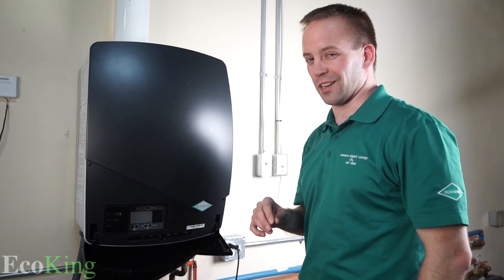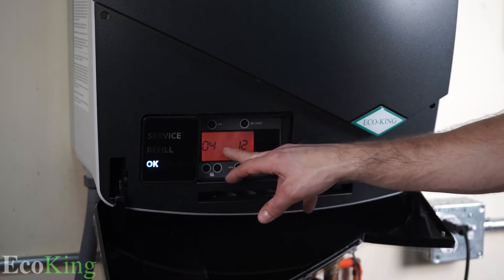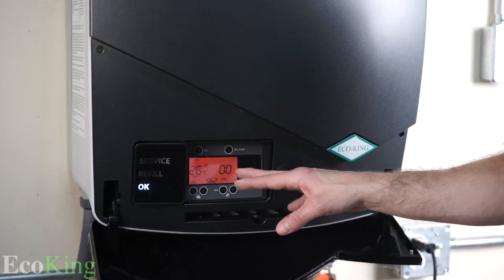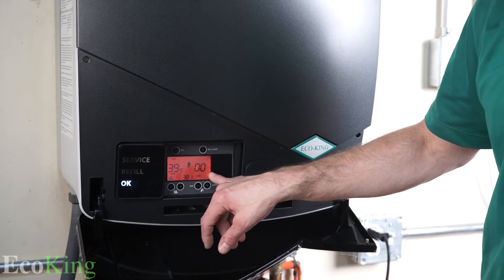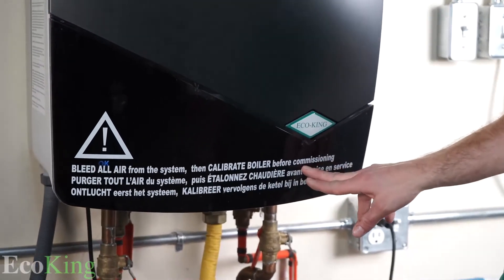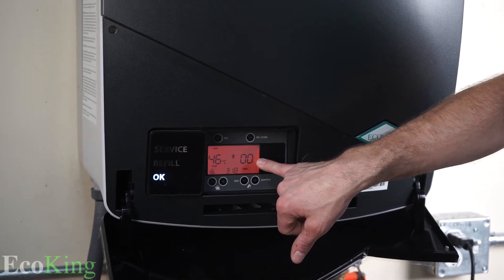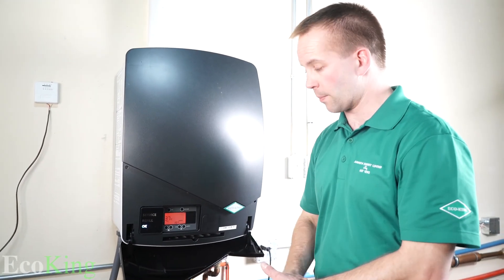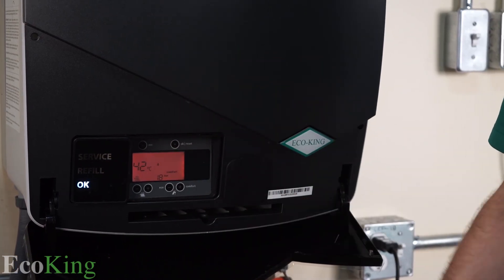Eco King Boiler full start up: Calibration and change of CH supply temperature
How to start up an Eco King boiler from plugging it in thru calibration and setting central heating supply temperatures.